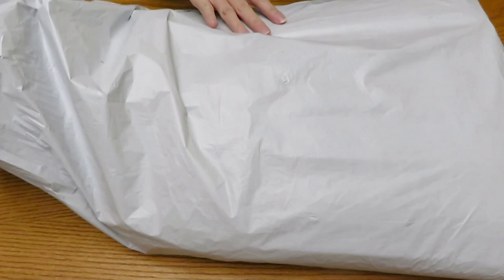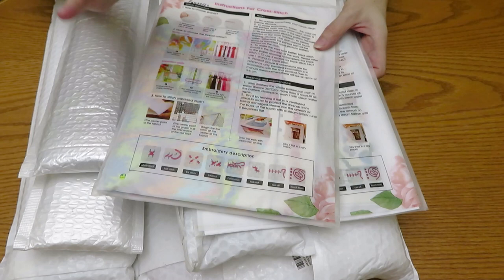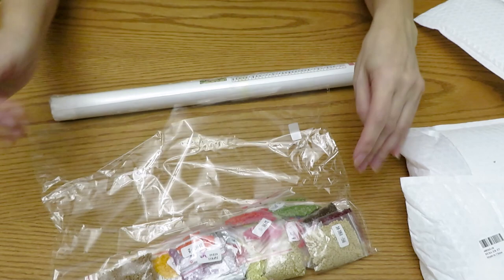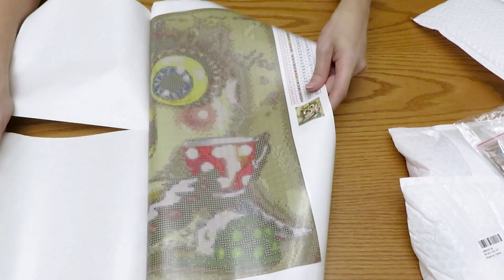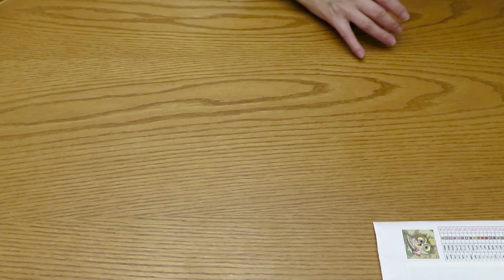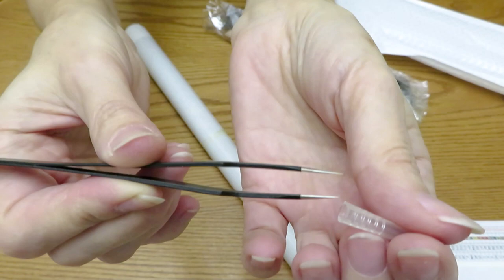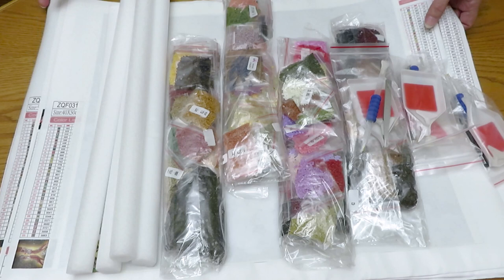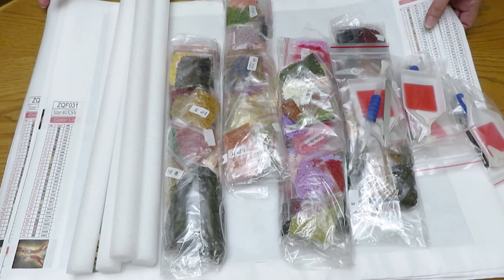Fansells Huge Unboxing part 1 Must See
We have huge unboxing for today from fansells.com I think  I will create 3 videos. have to say, that this review really surprised me in a good way.
Links To the product:
 DISCOUT CODES:
EVERYDAYECRAFTS - Love10OFF
FGNORMAL - Nataliya10OFF
NEWHOMY - Lovecraftforever  save 6%
Craftsyart - NATALIYA6%OFF